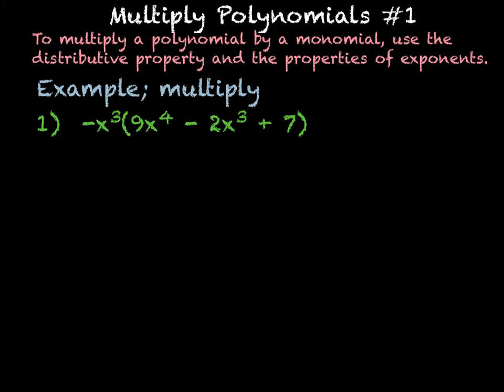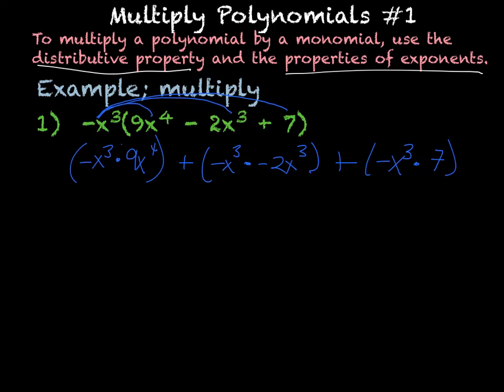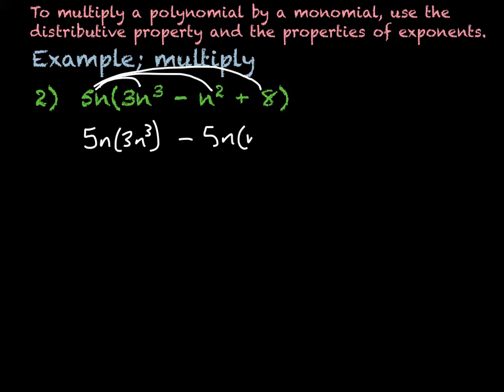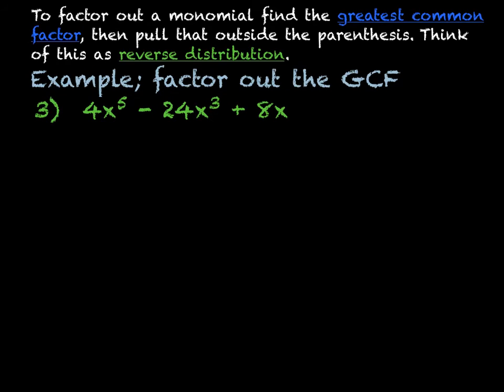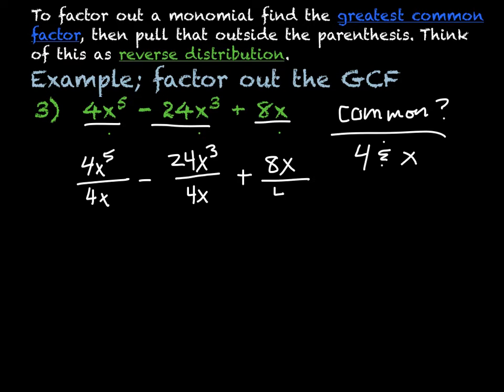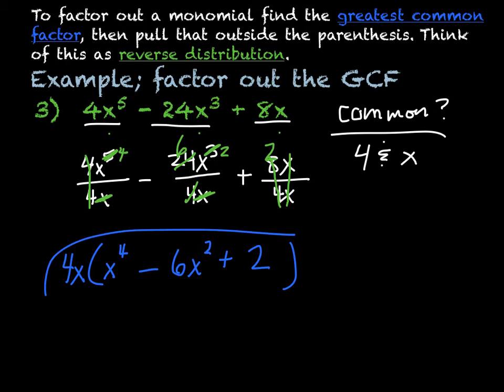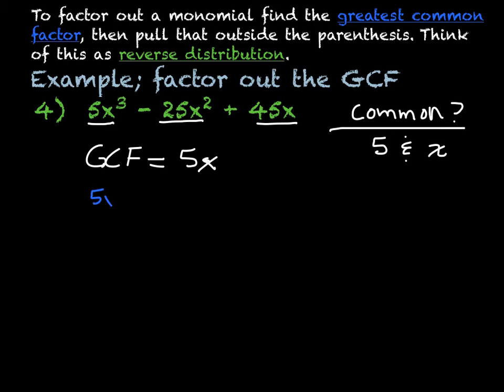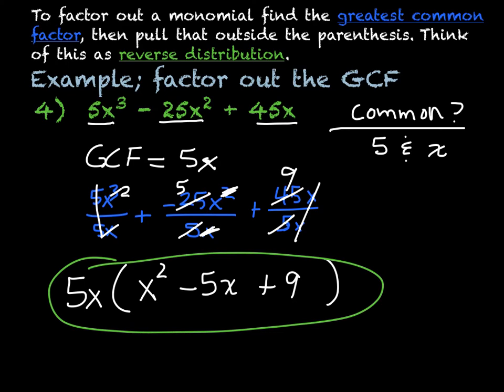Multiply Polynomials #1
Notes over multiplying monomials by polynomials and and factoring out monomials from polynomials.